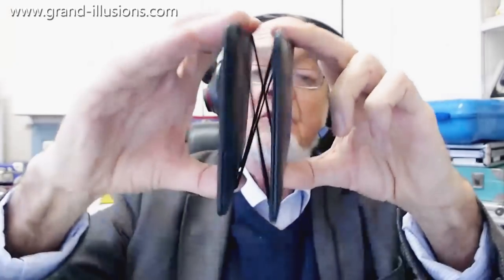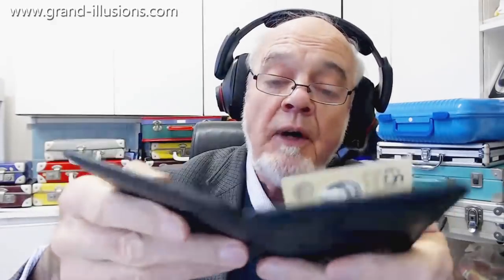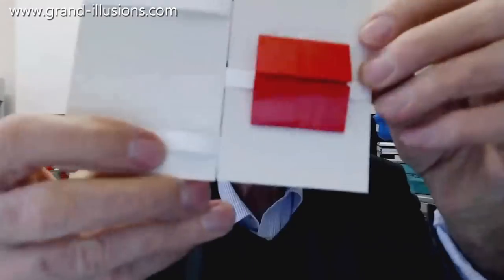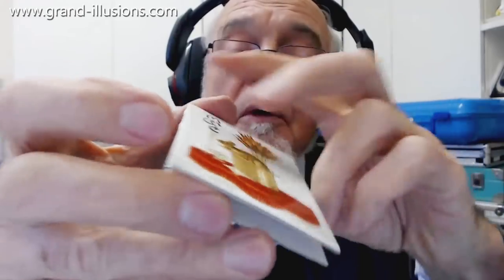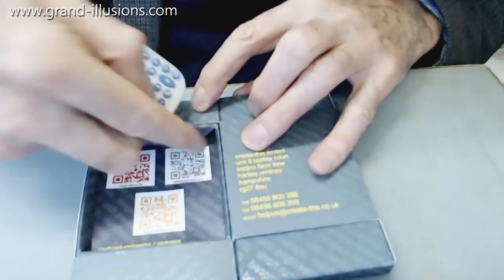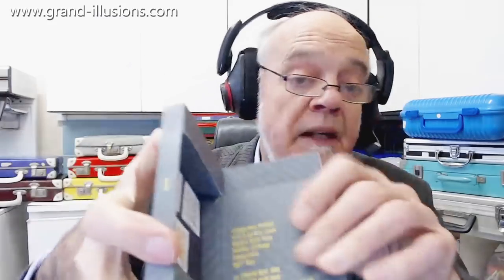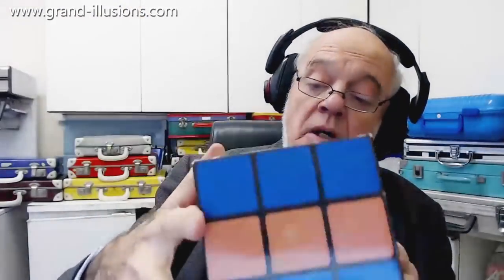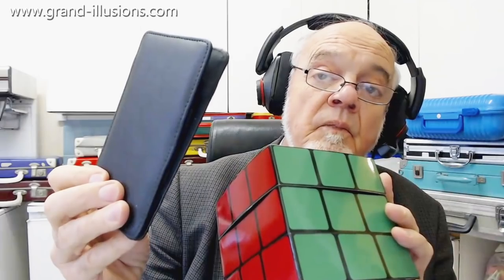The Milkman's Magic Wallet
The Milkman's Wallet uses an arrangement of internal ribbons, that allows you to play some fun tricks, depending on how you open the wallet.

Tim demonstrates a conventional, leather version, and also one made of fish skin that he bought in Iceland.

Then a version that allows you to create a magic trick, with an appearing/disappearing coin.

Next, a version made as a box. Open it one way and a calculator appears. Open the box the other way and the box is empty. Magic!

Erno Rubik, of Rubik Cube fame, made a toy that adds another dimension to this idea.

Finally, a large cardboard box containing sweets that was sold by a UK department store some years ago. It looks like a Rubik Cube that is all jumbled up, and needs solving. Open the box, and then keep opening it, and the internal arrangement of ribbons allows you to rotate the two halves until you reach a new position - the box has now closed again, but the Rubik Cube puzzle is now 'solved'.